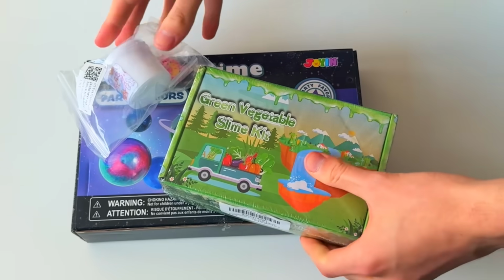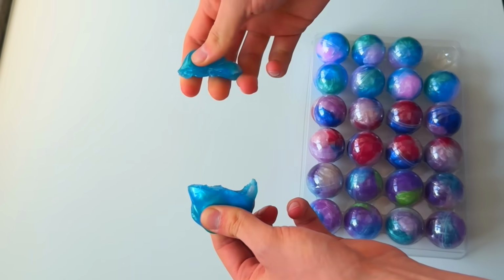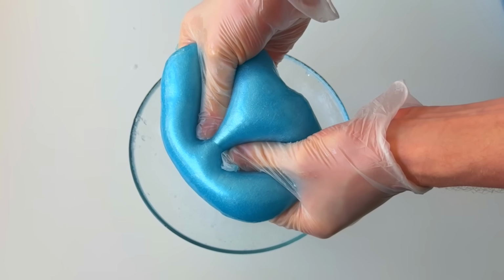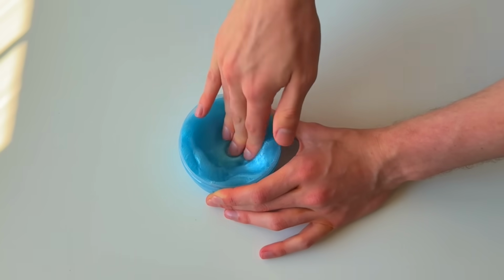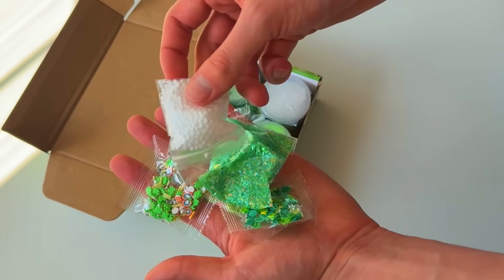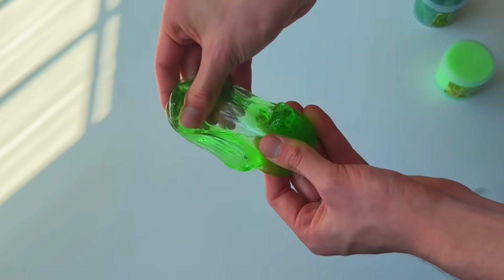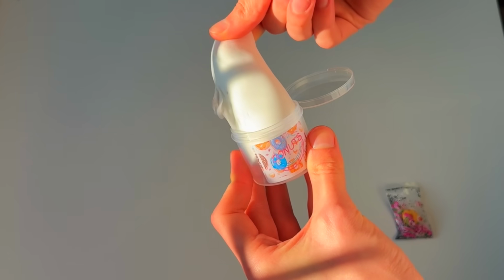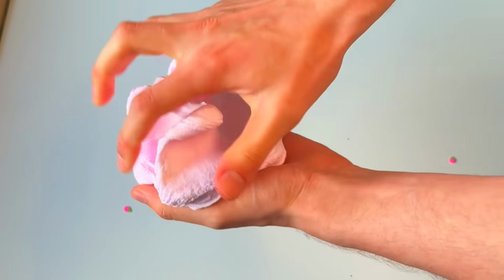Trying Weird Slimes From Amazon | Slime Reviews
Today I tried some of the weirdest slimes on Amazon to see if they needed fixing or not!